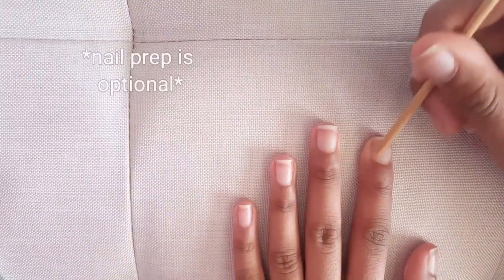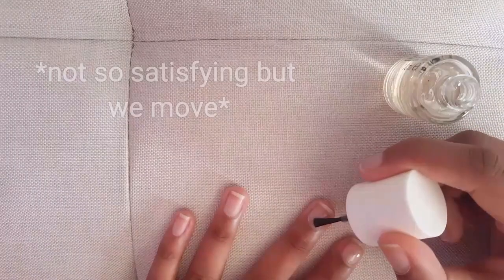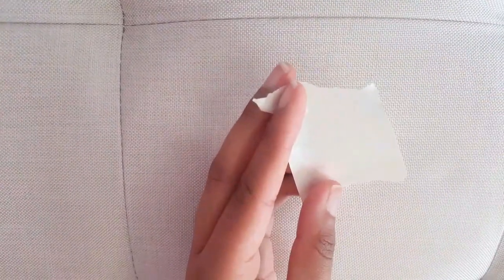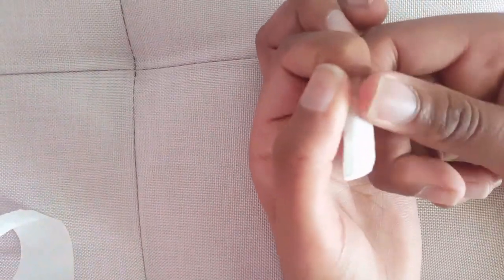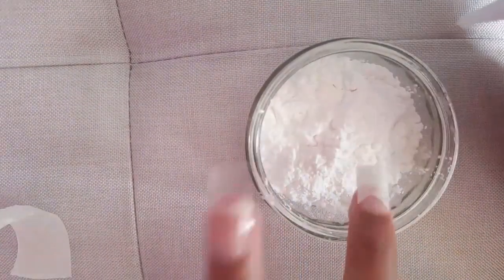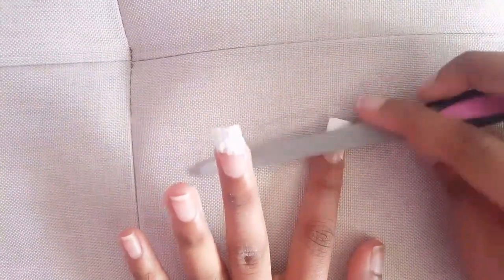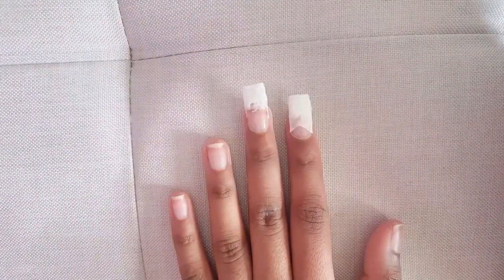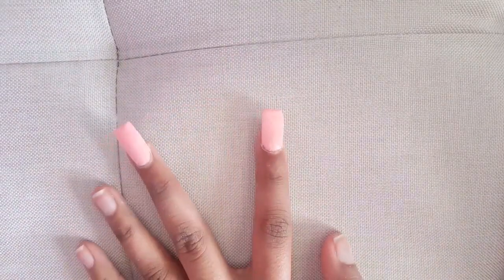How To Make Fake Nails Out Of Sellotape | Tape Nails Easy And Fast At Home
Hey💛

Todays video is a tutorial on making fake nails out of sellotape! Only one of the methods worked but the final result wasn't too bad😅. I meannn it was a little flat but you can fix that by layering it with more cornstarch amd glue. They last about 5 days and look decent for pictures📸. It was quite strong tho💪🏽

It is literally a dream of mine and i'm so glad to have ya'll support❤. Lmk how i can give back to you guys like giveaways etc and i am going to be giving shoutouts in my videos from now on!!!

TOP TIPS: ✔
1) Use nail glue throughout as it dries hard and dries quick.
2) Sift the cornstarch/flour so you dont have to do as much filing in the end.
3) Coat them in a couple layers of  clear nail polish to make them waterproof amd last longer (make sure u do the back of the extention too)

REMOVAL: 💅
1)Trim off the extention.
2) File down the nail as close to ur natural nail as possible. Try to avoid filing your natural nail.
3) Apply either acetone or nail polish remover to a cotton pad and soak your nails. Leave it on for 15 minutes and then gently scrape off the excess. (If you used gel, you need to use acetone to remove it.)
4) Re-hydrate your nails using some cuticle oil. If you dont have any try using coconut oil.

Hope you enjoyed and have a great day x